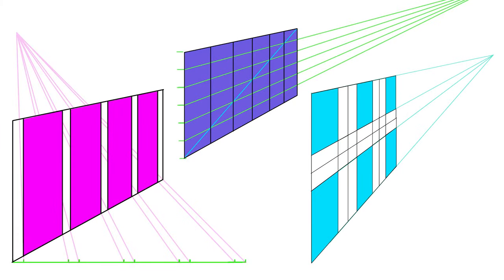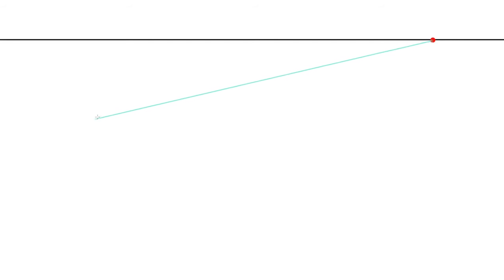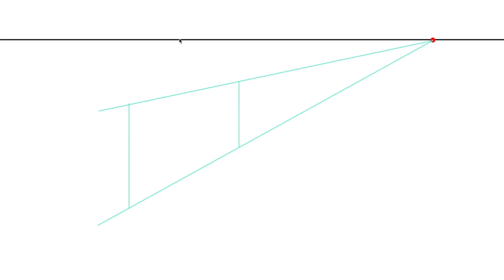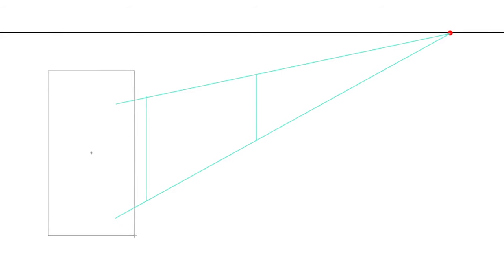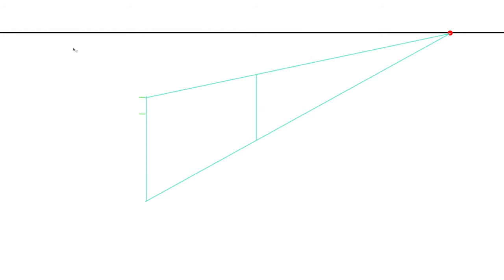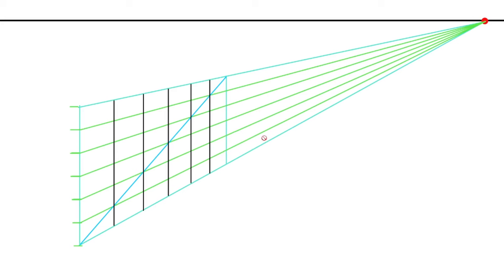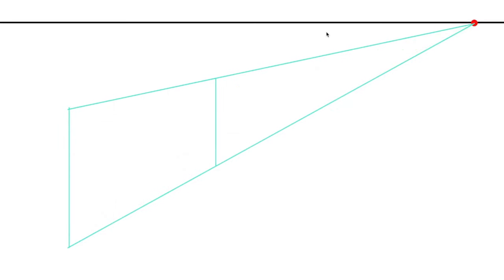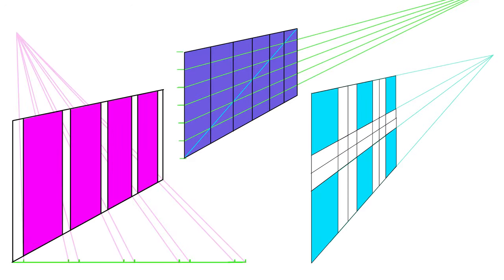3 Ways to Divide Areas in Perspective Drawing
In this video I show you 3 ways to divide space in perspective.  Each method has certain benefits and they are all great for defining specific areas or patterns to properly place elements of your illustrations.

If you want to learn more about perspective drawing I have a full course that I just updated that covers all sorts of great techniques.  You can also complete three project files in 1, 2, and 3 Point Perspective.  You can view it here on Udemy